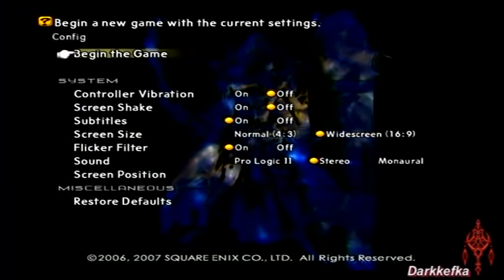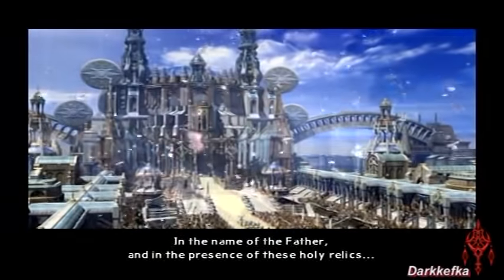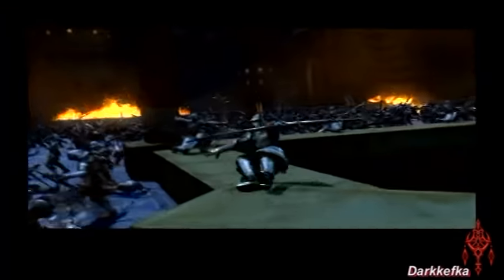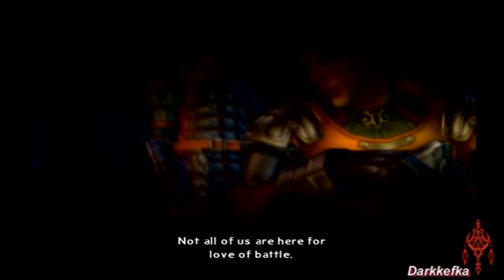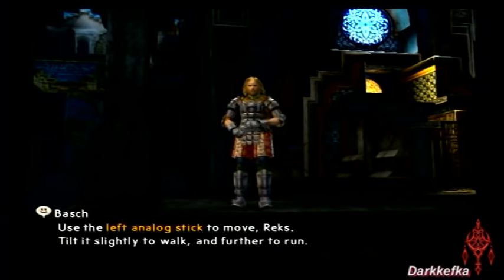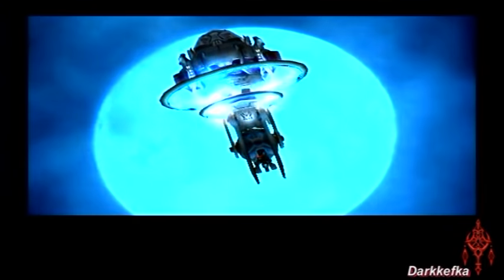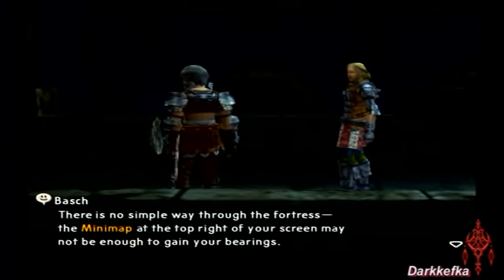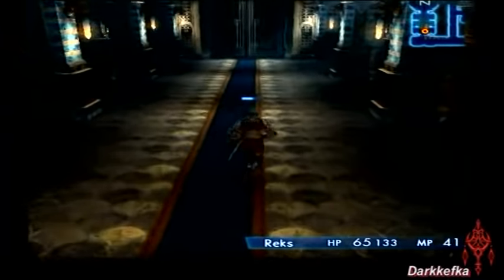Final Fantasy 12 Zodiac Job System_Part 1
The quailty sucks. where the option for 360/480, or HD?!

Well let's gets starts. Let's get the first episode out of the way.